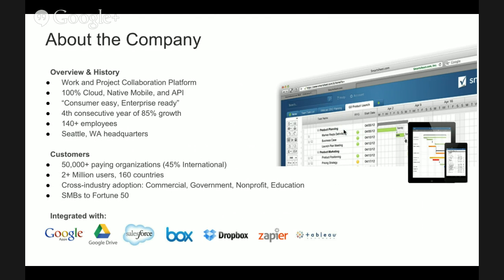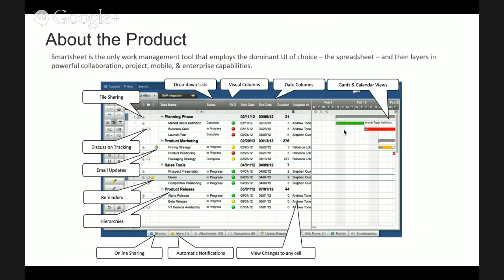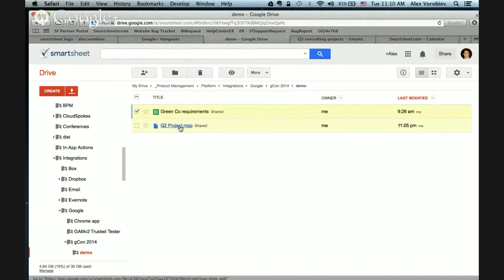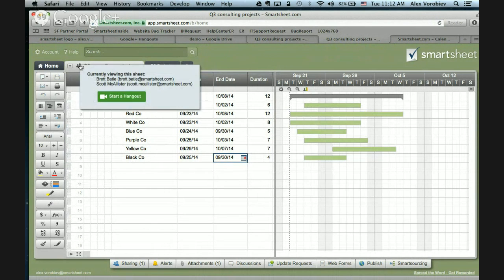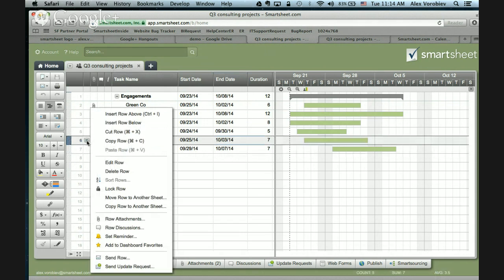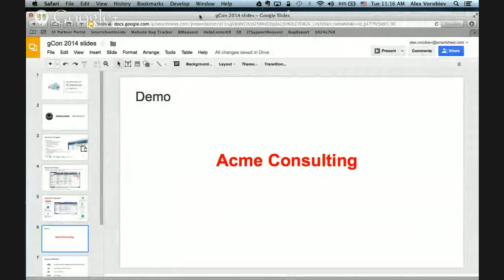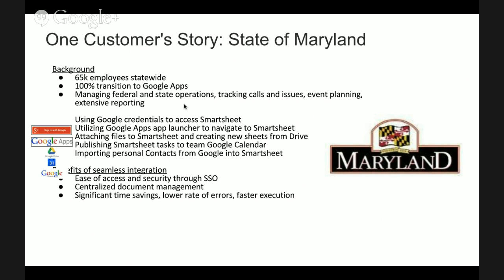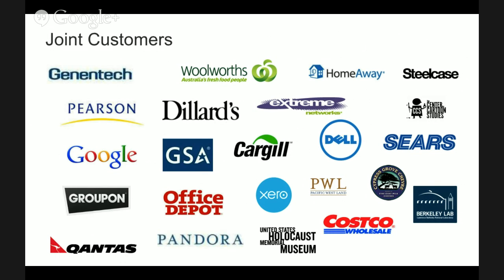Project Management with Smartsheet in a Google World - gCON - Breakout 4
Presenter: Alex Vorobiev, Director of Platform at Smartsheet

Giveaways: Bose QuietComfort 15 Acoustic Noise Cancelling Headphones and a Samsung Chromebook 2*

All attendees will also be eligible to receive a FREE gCon t-shirt

See how thousands of companies have used Smartsheet, integrated with Google Apps, to manage projects and other types of work. Keep it in the cloud, keep it simple, keep it collaborative. Some people may still want the complexity of MS Project, but for the rest of us, there’s Google Apps + Smartsheet.

*One device will be given to a randomly selected attendee.